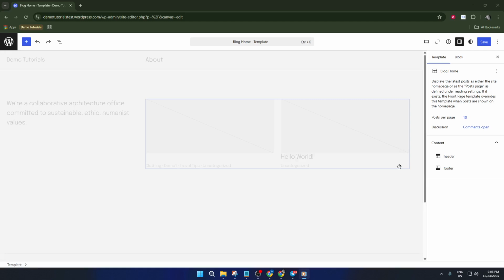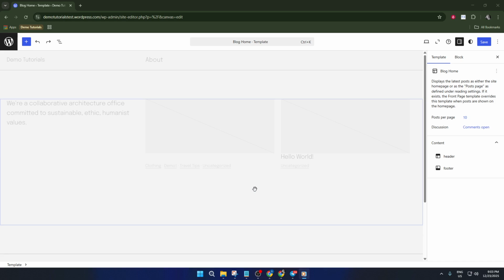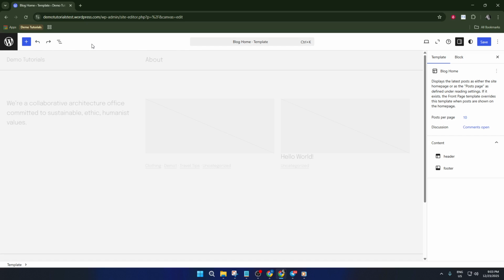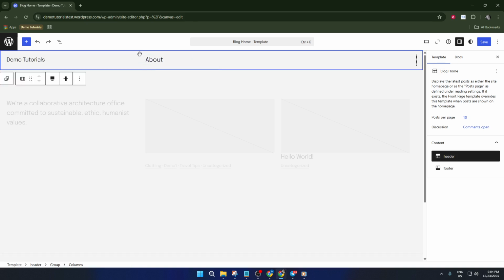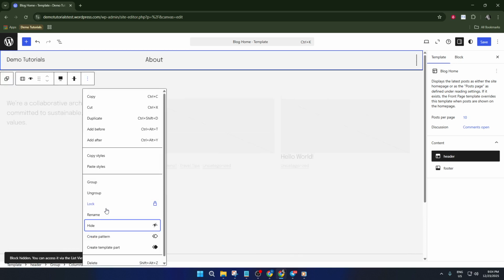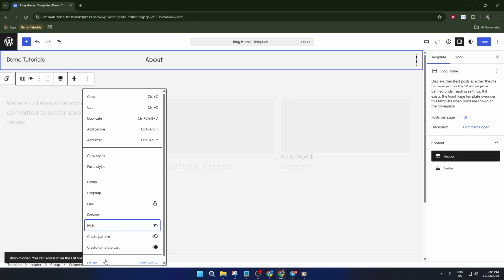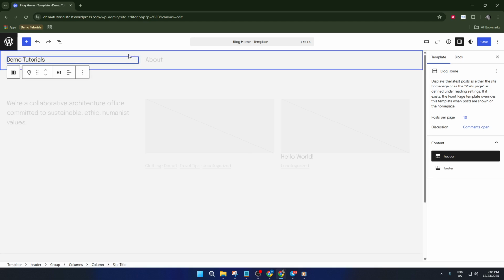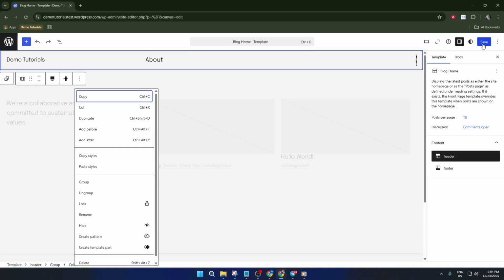How to remove header from specific page in WordPress (Fast Fix) (2026 Method)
Learn how to quickly and easily remove the header from a specific page on your WordPress website. This step-by-step tutorial covers several methods, including using page-specific templates, custom CSS, and popular plugins compatible with WordPress 6+, Classic Editor, and Elementor.

This tutorial is perfect for bloggers, business owners, or anyone customizing their WordPress site. Works for WordPress Desktop and Web versions.